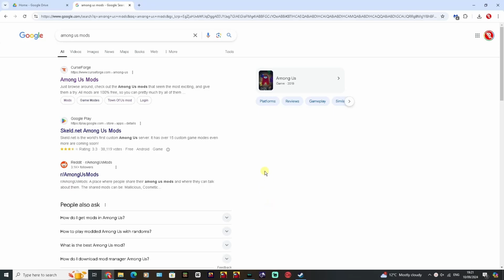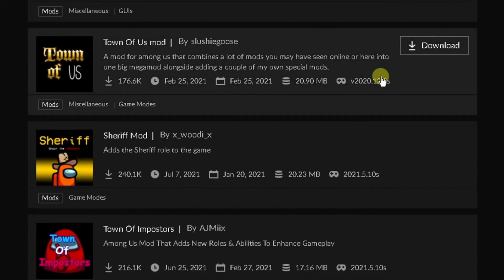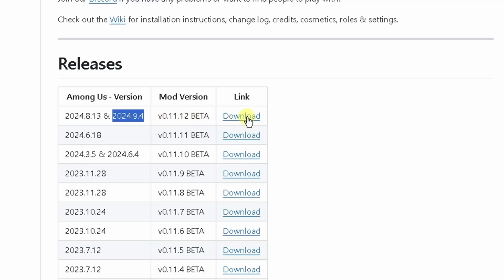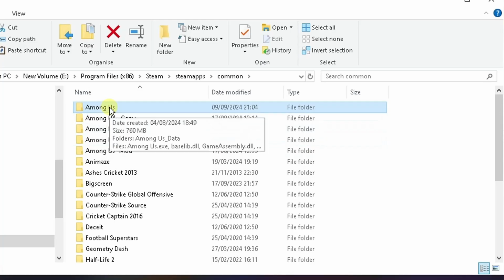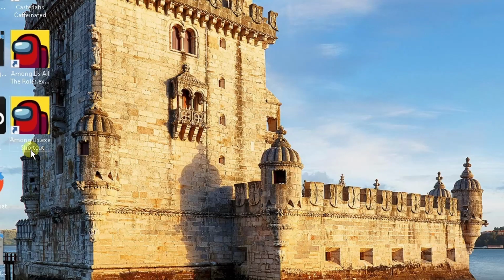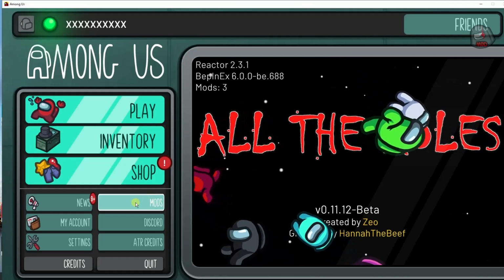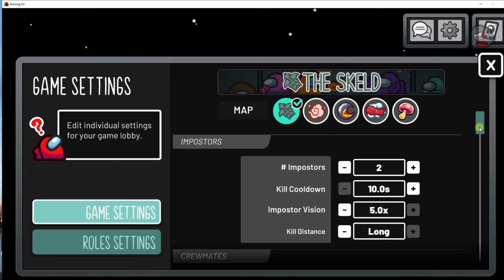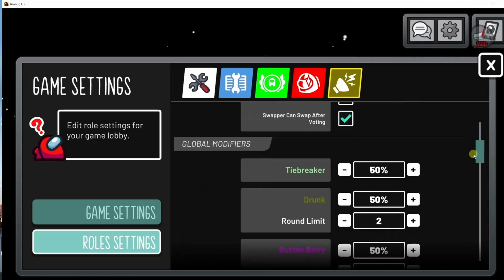How to Download and Install Among Us Mods on Steam (PC) - Easy Guide 2024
Spice up your Among Us experience with awesome mods! This step-by-step guide shows you how to safely download and install mods for the Steam version of Among Us on PC. Learn how to add new roles, maps, and game modes to keep the suspense alive. Perfect for beginners and experienced players alike. Don't forget to back up your game files before modding!
In this video, we'll cover:

Where to find trusted Among Us mods
How to prepare your Steam installation
Step-by-step mod installation process